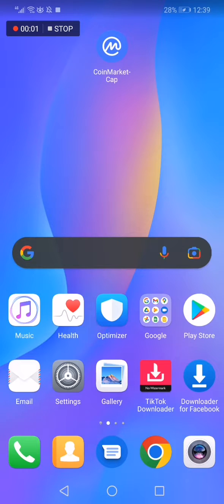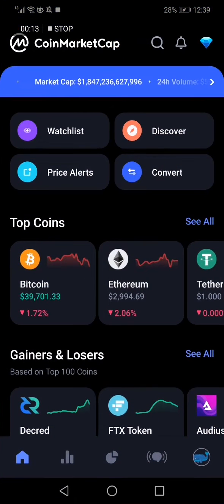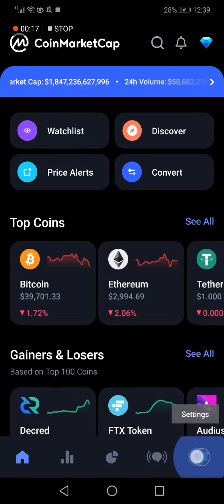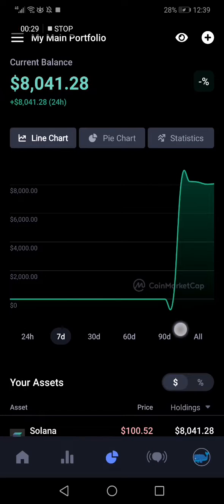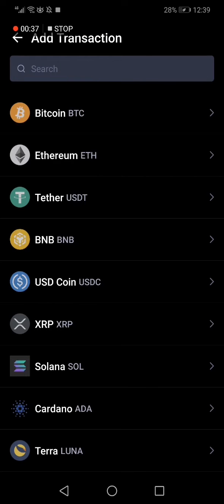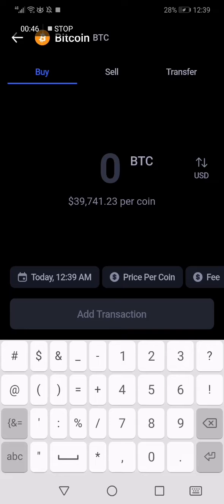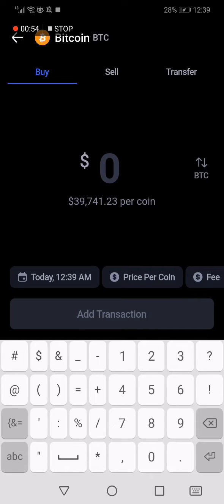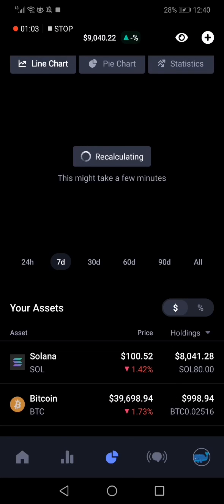How To Add Bitcoin Crypto To Your Portfolio on CoinMarketCap App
My idols on YouTube:
Mike Vestil
Ali Abdaal
biaheza
Kevin David
Incognito Money
Sara Finance
Everyday Money
Channel Makers
Vidiq
SuperHumans Life